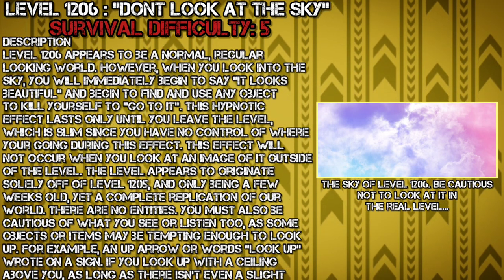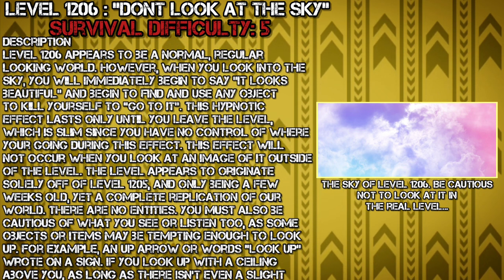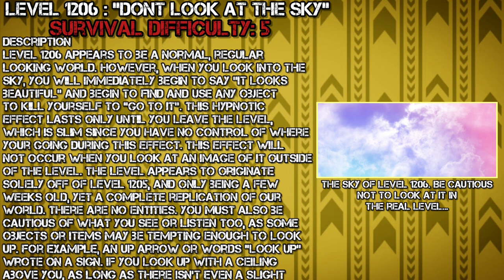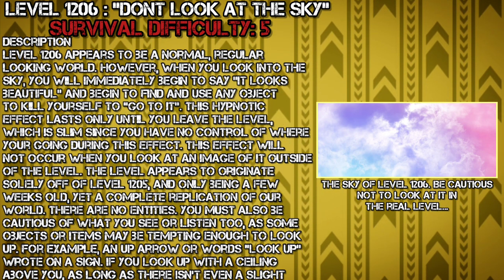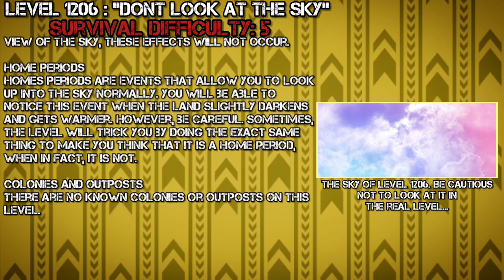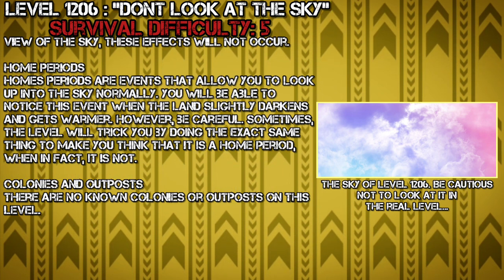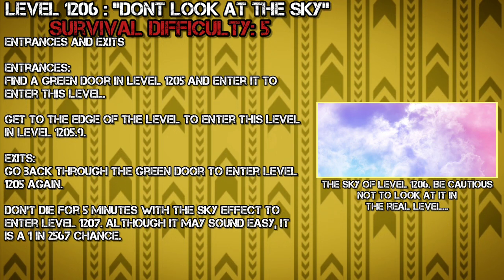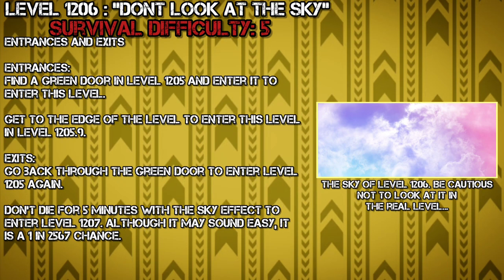Level 1206: "DONT LOOK AT THE SKY" | Levels of The Backrooms (Fandom Wiki)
Level 1206 of The Backrooms - "DONT LOOK AT THE SKY"

The Author of this entry is unknown,  as the page is uncredited.